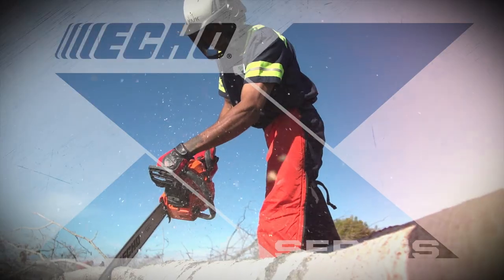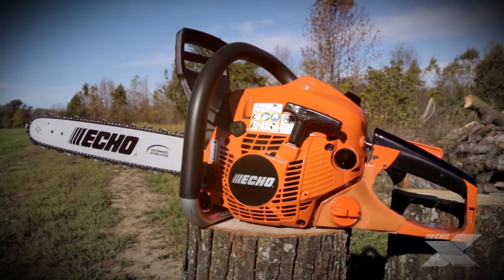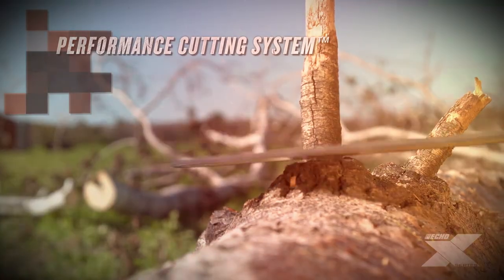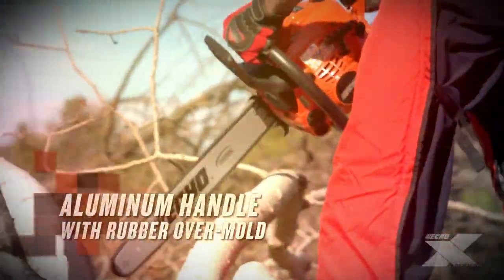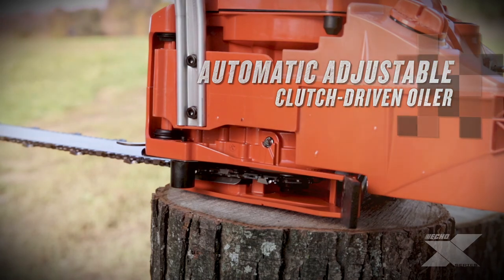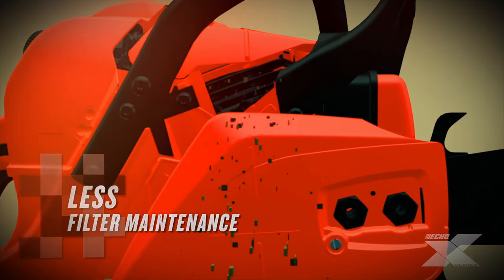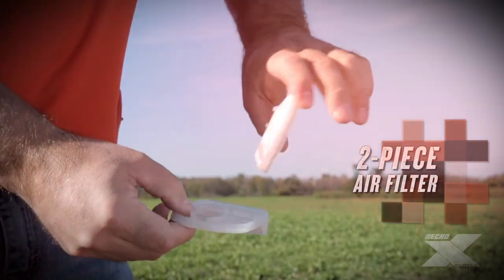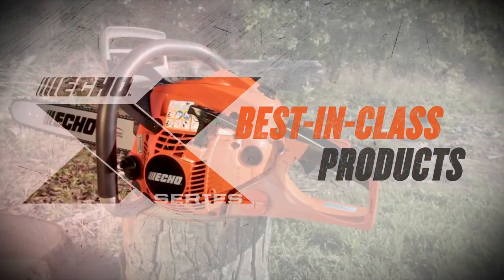ECHO X-Series CS501P Chainsaw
50.2 cc ECHO X Series Performance Cutting System Chainsaw